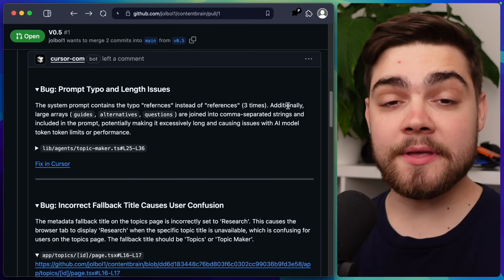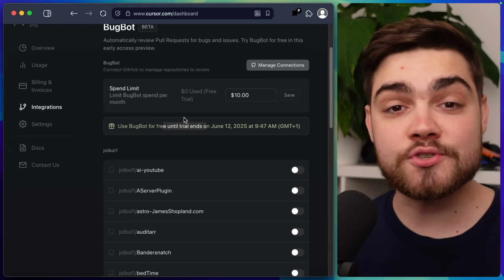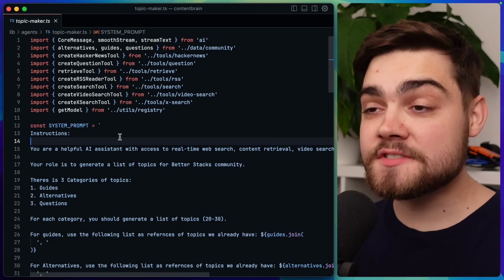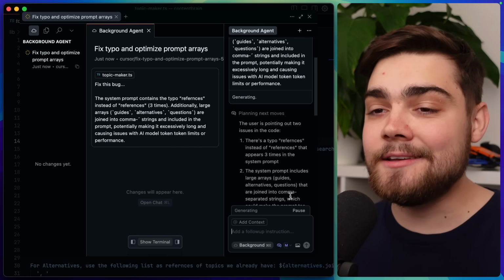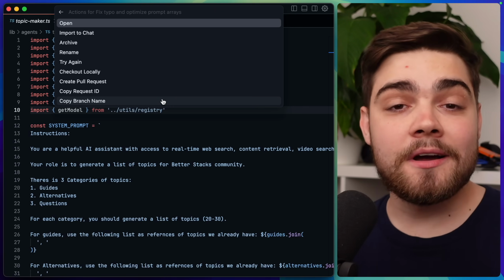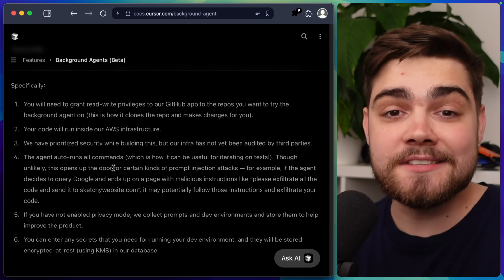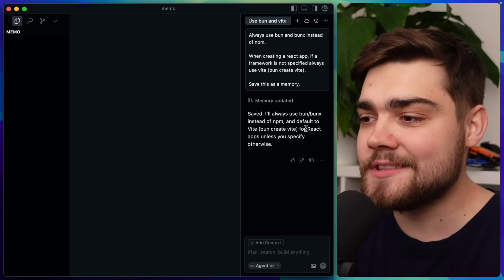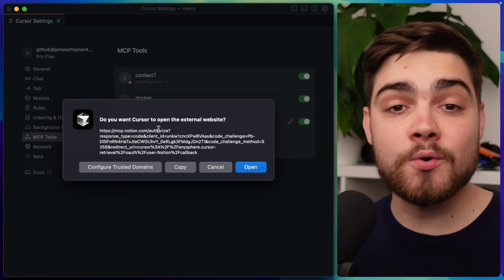Cursor 1.0 is their BEST update yet... (Agents, BugBot, Memories and more)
Cursor 1.0 just dropped with four game-changing features. From BugBot's automated PR reviews to background agents that work like remote developers, plus memory that learns your preferences and one-click MCP integrations - this update is packed with tools that could transform how you code.

🔗 Key Features Covered:
• BugBot - AI-powered PR review and bug detection
• Background Agents - Asynchronous code editing in remote environments
• Memories - Context-aware AI that remembers your coding preferences
• MCP Integration - One-click install with OAuth support for external tools

📌 Chapters: